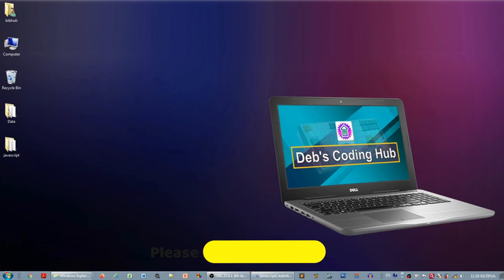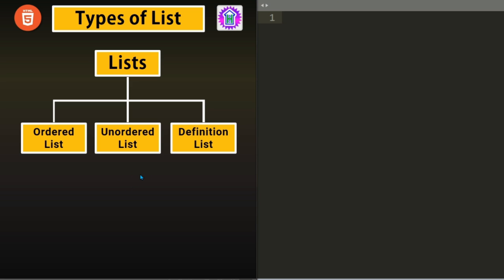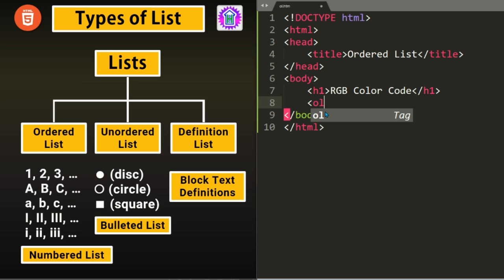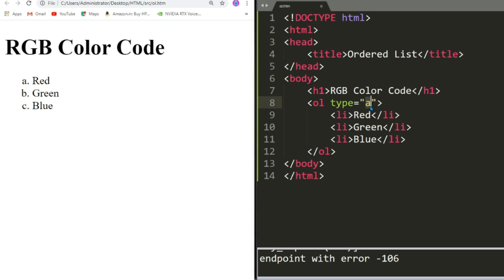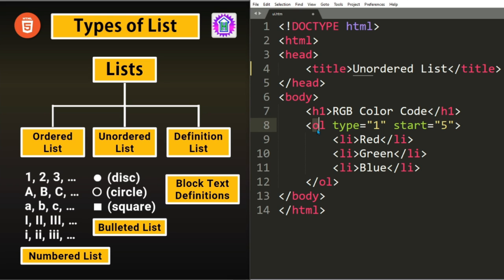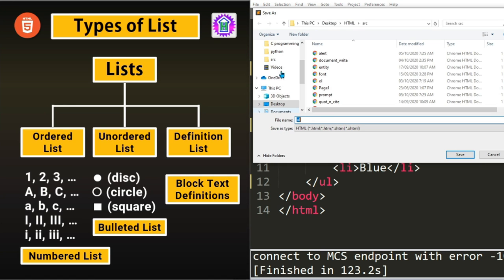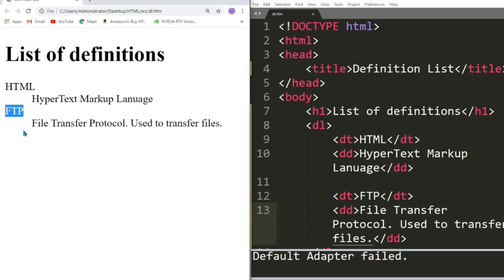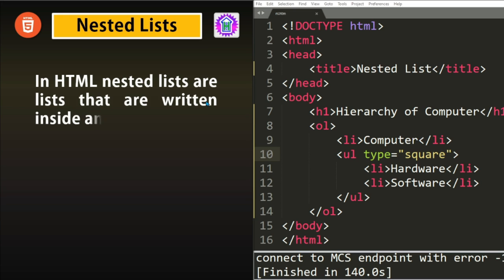HTML for Beginners #11 | SEBA Class 10 - Chapter 2 | LIST | OL | UL | DL | PGDCA | BCA | MCA | BSCIT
LISTS - This Tutorial explains how to use different types of lists to display data in
HTML. It include the code for creating Ordered List, Unordered List, Definition List and also explain Nested List (List inside List).

Category
Education & Technology